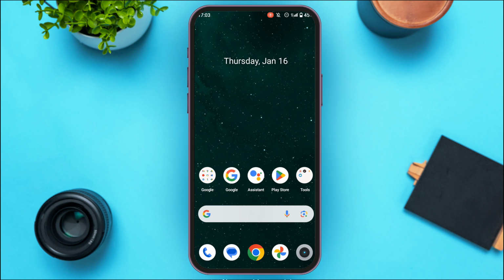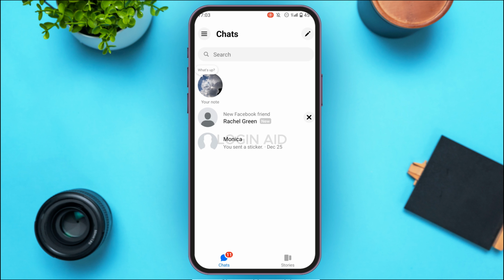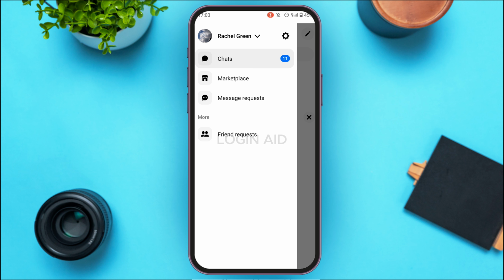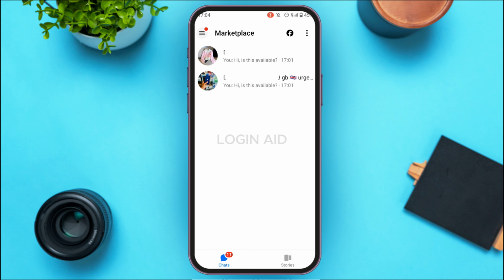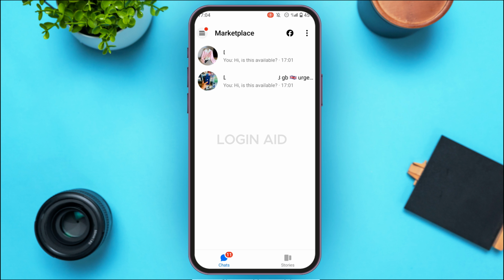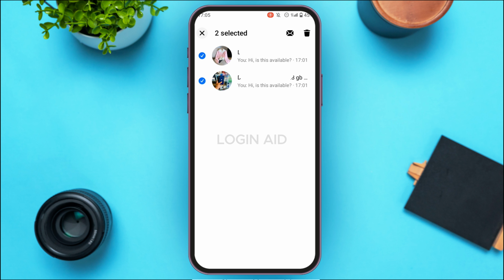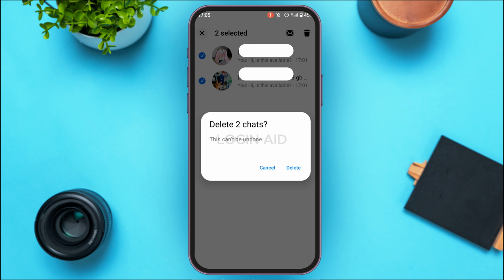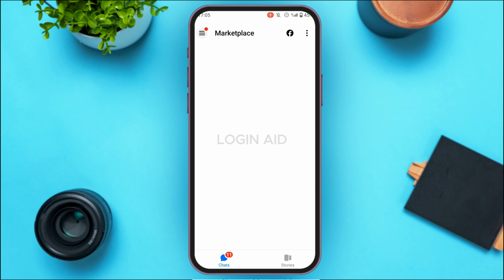How To Delete Marketplace Messages All At Once 2025 | Clear Your Facebook Marketplace Inbox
Discover how to delete all your Facebook Marketplace messages quickly and efficiently. This guide walks you through the process to manage and clear your conversations for a clutter-free inbox.